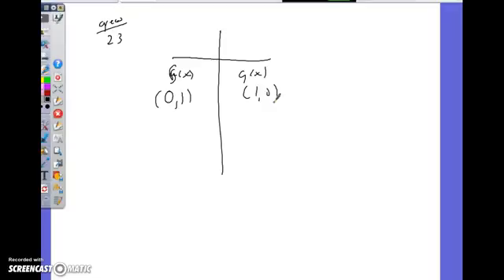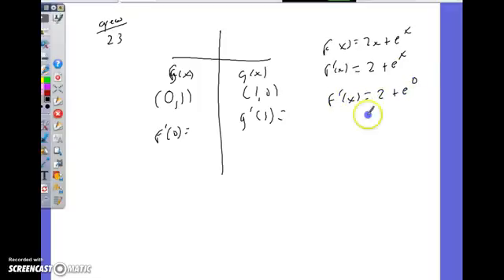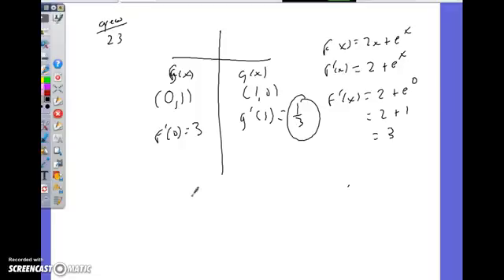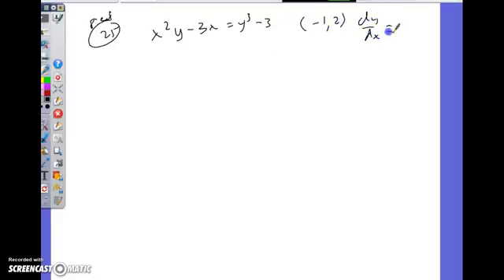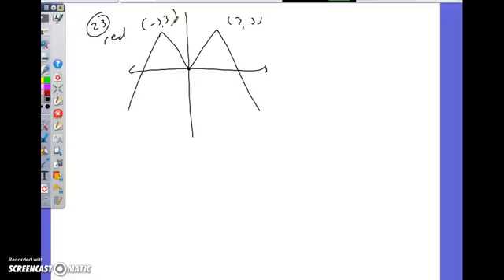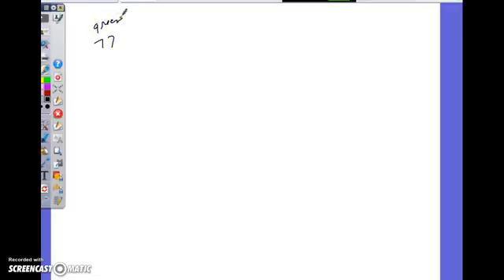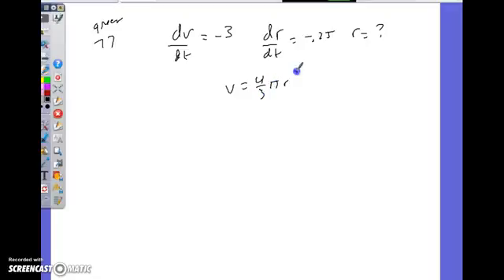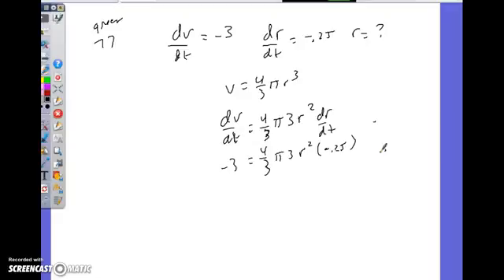calc green 23,27 , red FRQ1